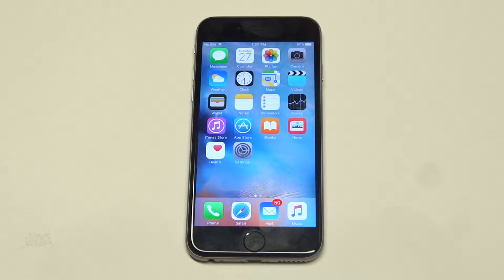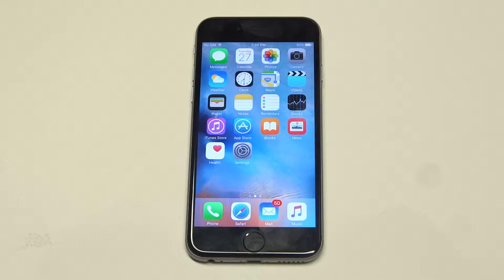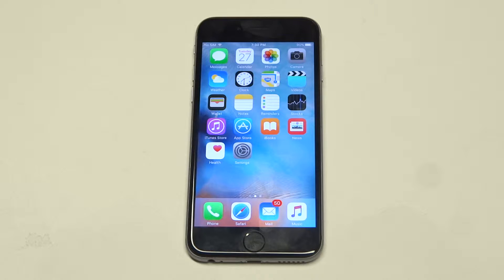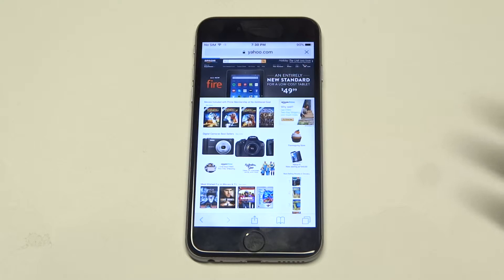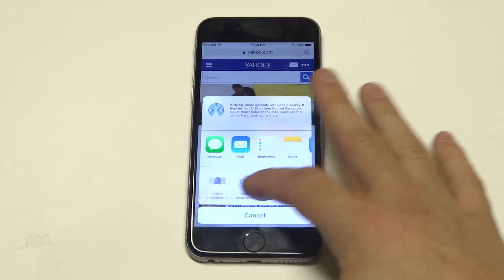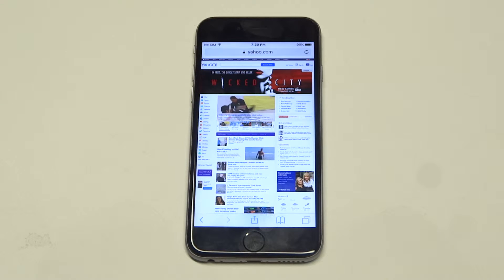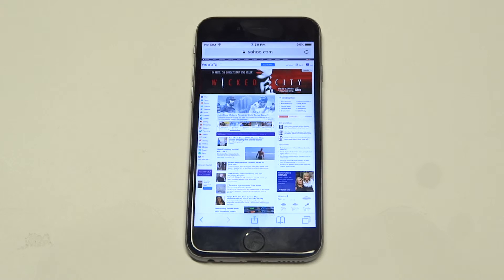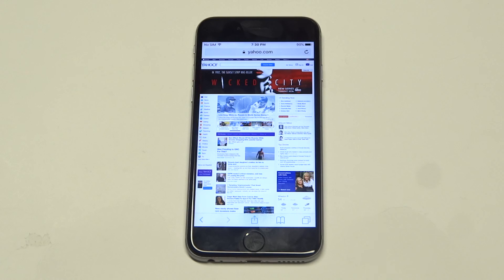Iphone 6s: How To Switch From Mobile To Desktop Sites in Safari - Fliptroniks.com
Switching from the mobile to desktop sites in safari on your iphone 6s can be extremely helpful if the site your browsing isn't quite optimized for mobile. Its very easy to do actually just open up safari. Once you have safari opened simply tap the middle icon on the bottom of the screen, and slide that over until you see an option that says desktop. Simply click that and the site your on will now optimize to the desktop version in safari on your iphone 6s.